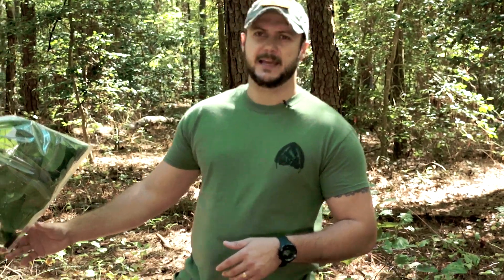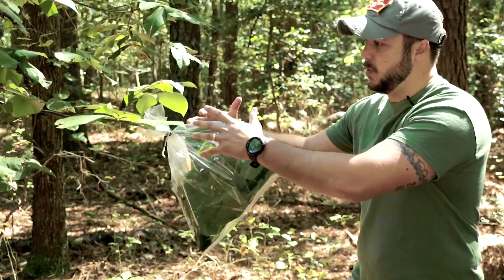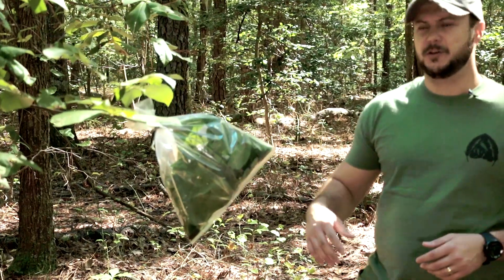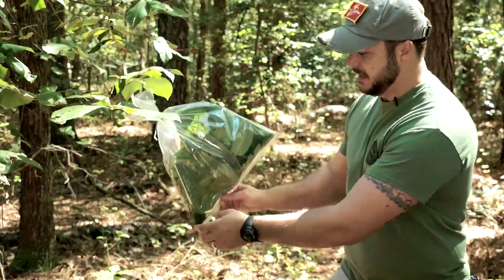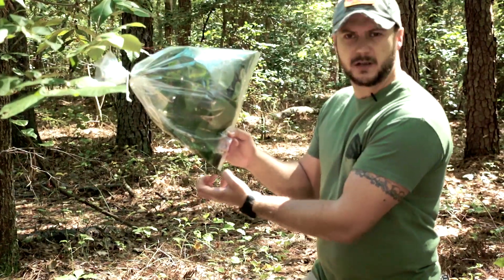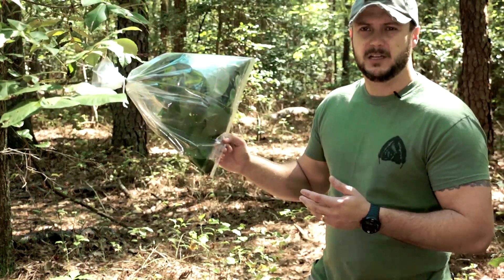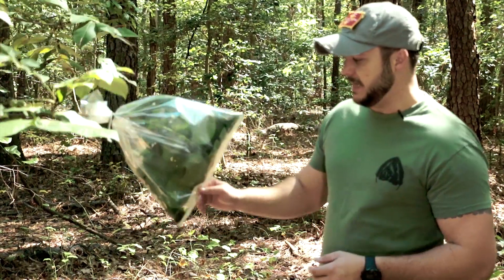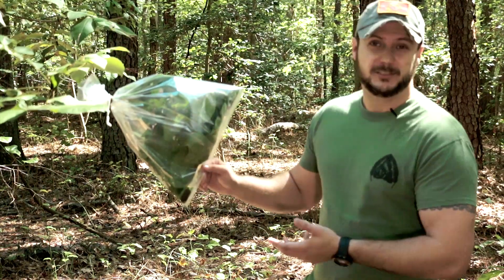Black Scout Quick Tips - Transpiration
In this quick tip, we show you how to gather water (albeit small amounts) from a process in nature called transpiration.  This involves the process of water movement through a plant which can be stored using clear bags.